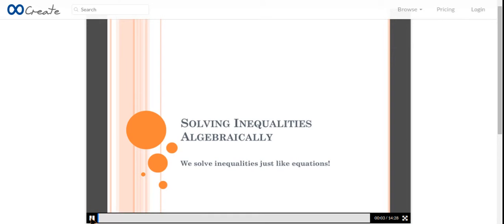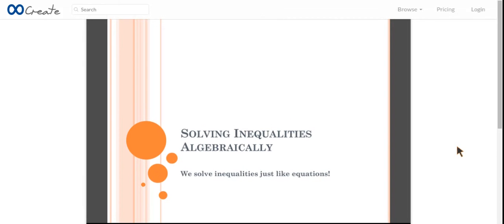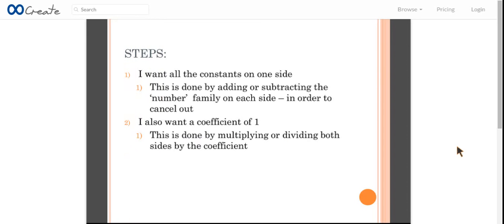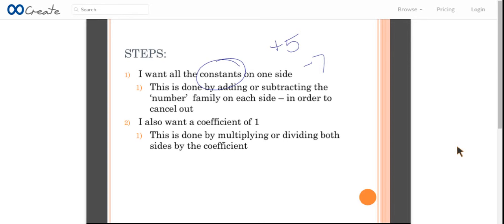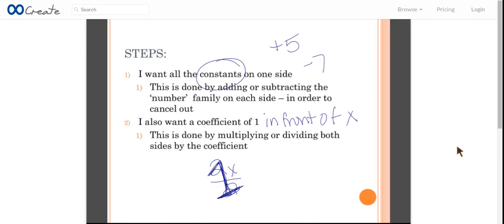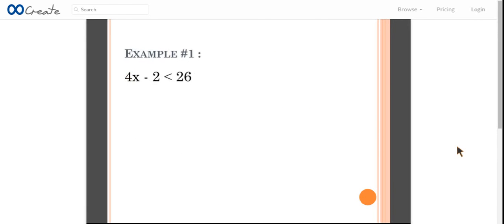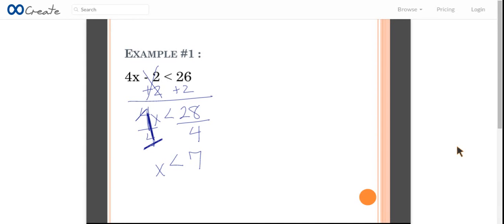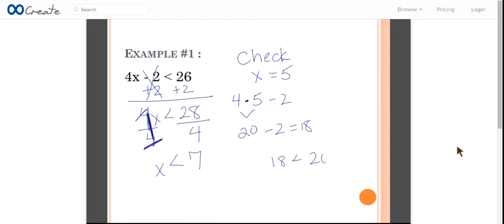Solving Inequalities - Example #1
Solve Inequalities with numbers, not pictures